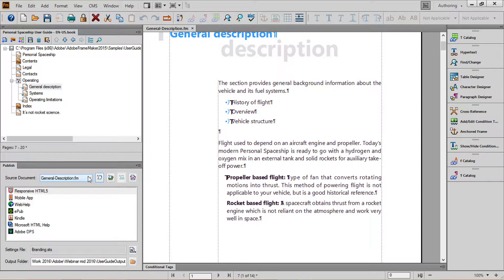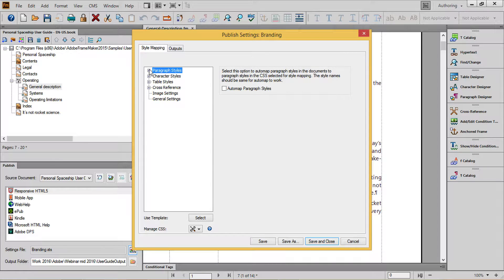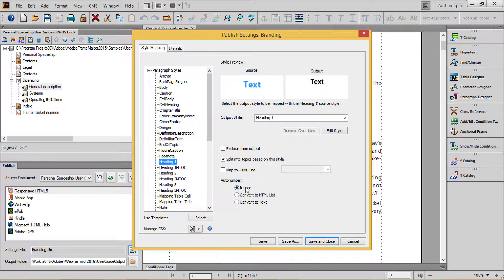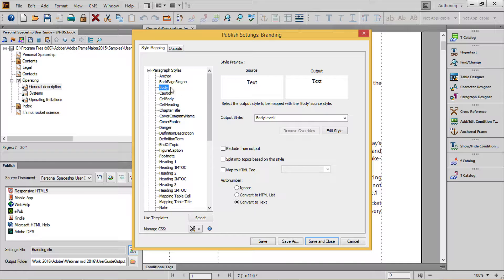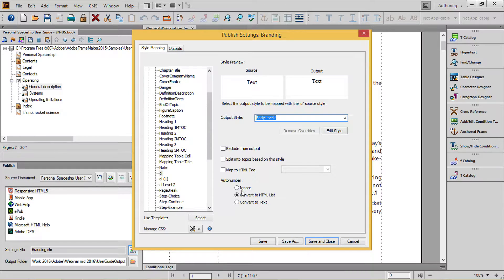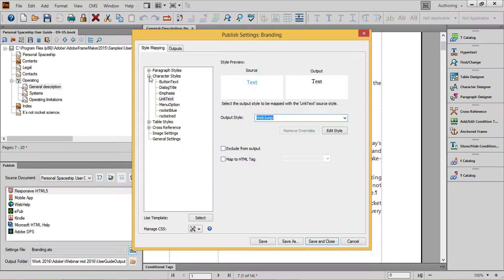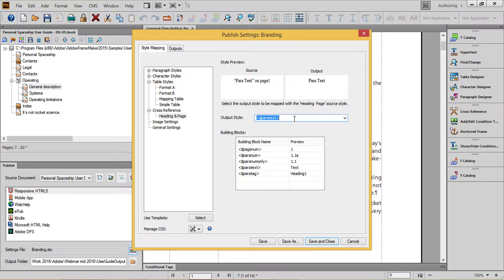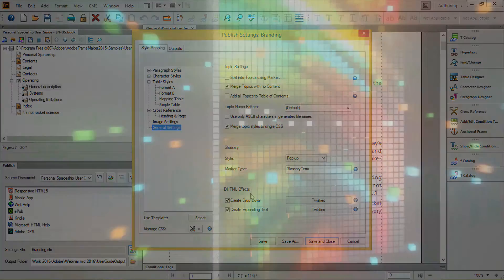Modify HTML5 style mappings in FrameMaker digital publishing output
Learn to customize the look and feel of your content in mobile HTML5 output from FrameMaker 2015

VIDEO 24 OF 25 in the Tech Comm Suite 2015 Integration Series
Video series produced by Matt Sullivan, Tech Comm Tools.